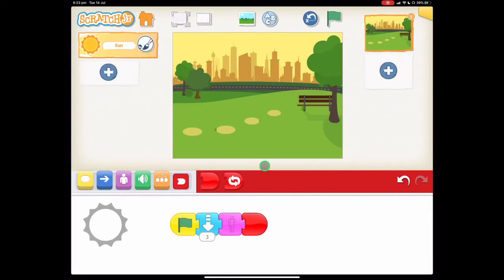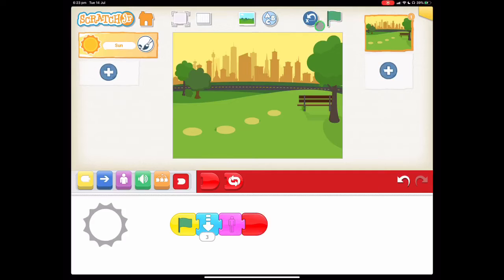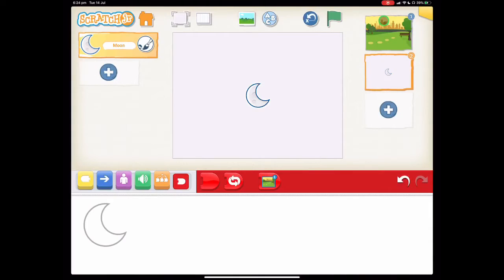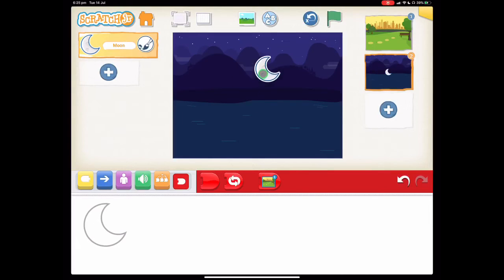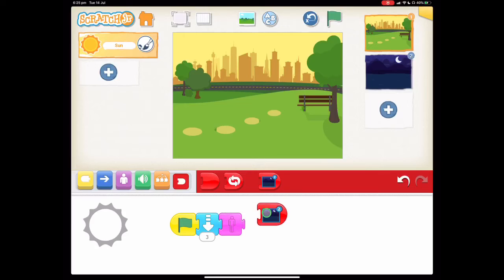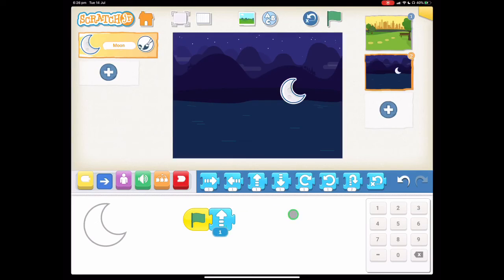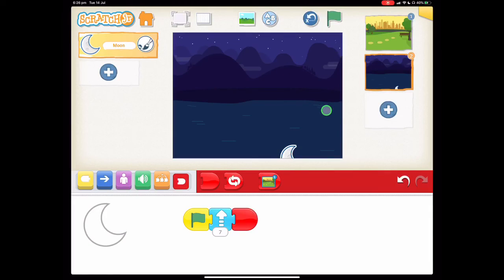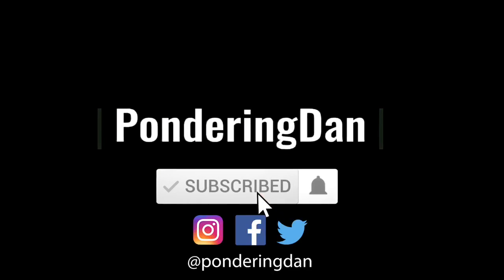Scratch Jr Tutorial #4 - Can I Make the Moon Rise After the Sun Sets?